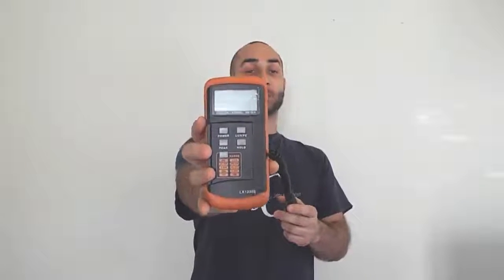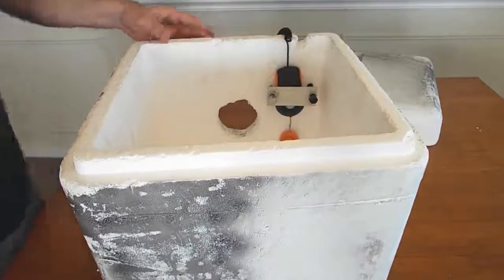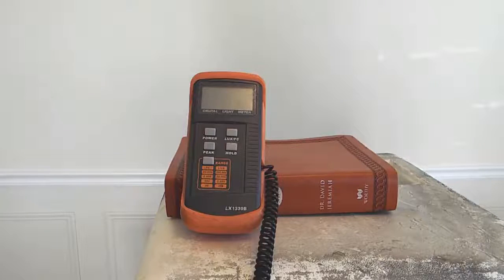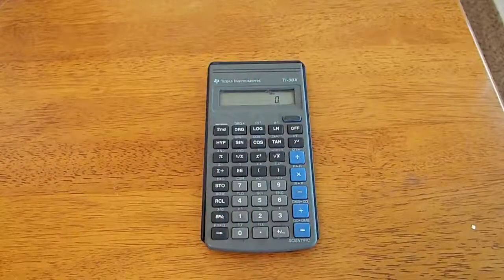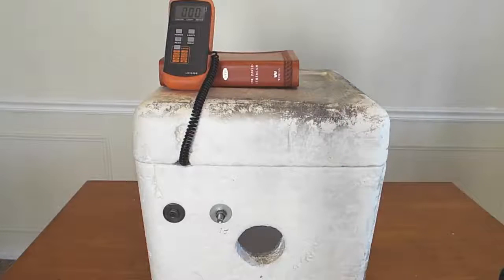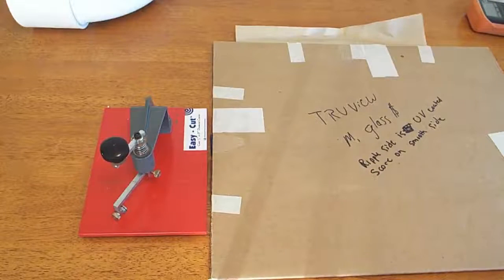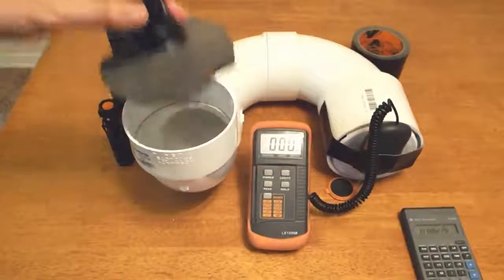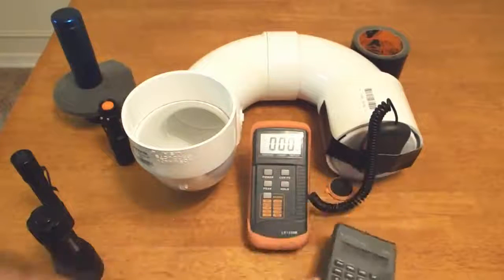DIY Lumen Measuring Device. Integrating Shpere, and Lumen Tube.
How to build your own light measuring device.   Test flashlights, LEDs and more.   In this tutorial I teach you how to build an integrating sphere and a lesser know device called a lumen tube, all at a budget price.

LX1330B light meter
Foursevens X10 MMU-X
Quark AA2
SK98 Zoomable flashlight

1:45 Integrating sphere
5:05 Calibration
10:30 Lumen tube

Lumen tube origins.

If you have an idea or request for a flashlight related video please post it in the comments.